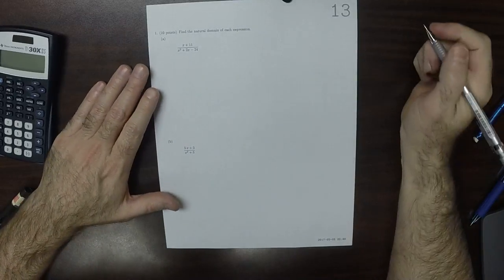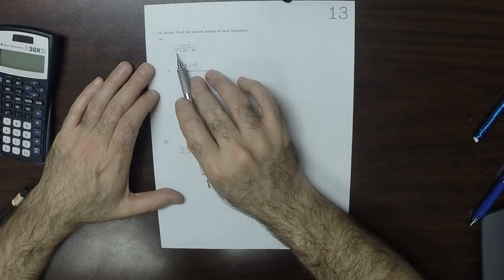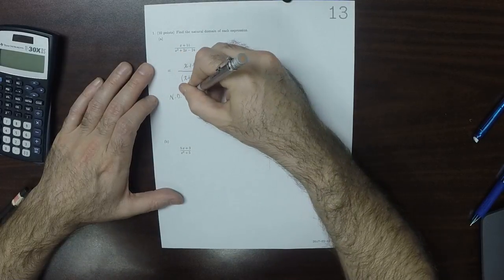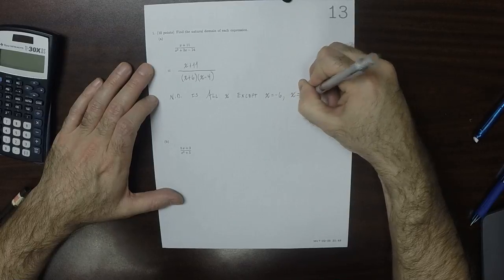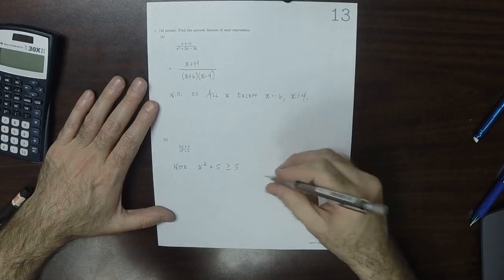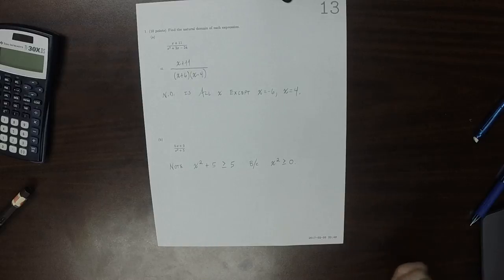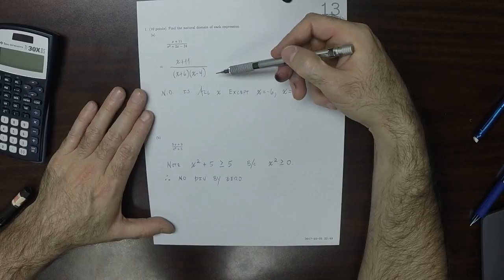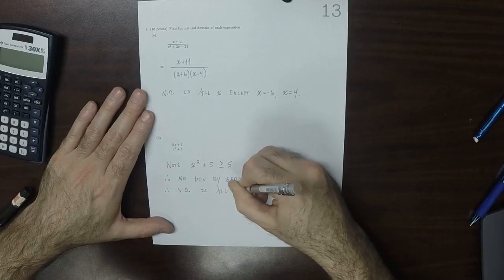17s MATH 1314: whw_13